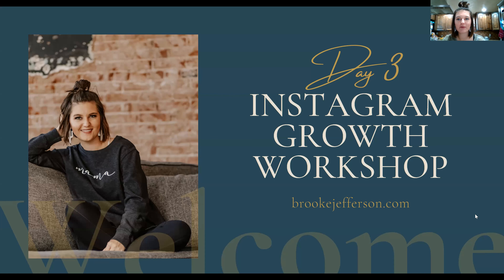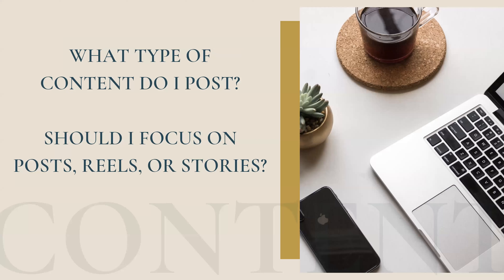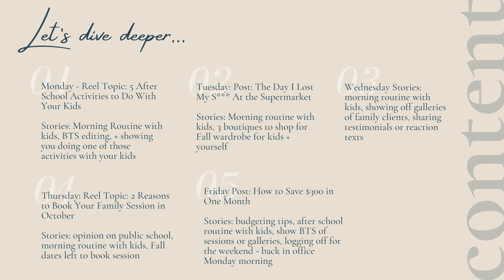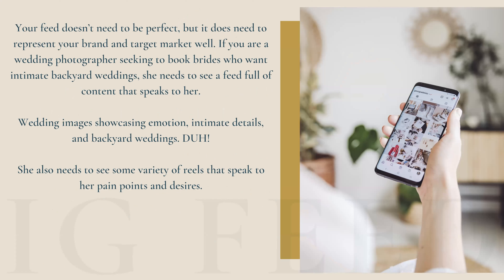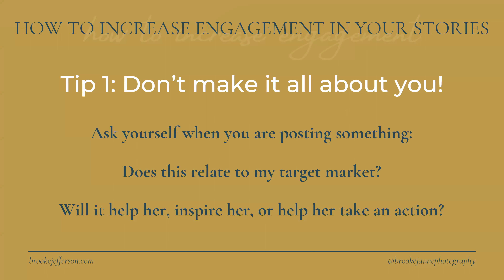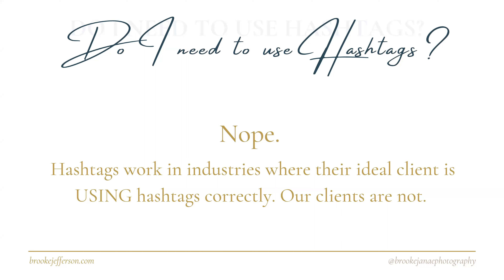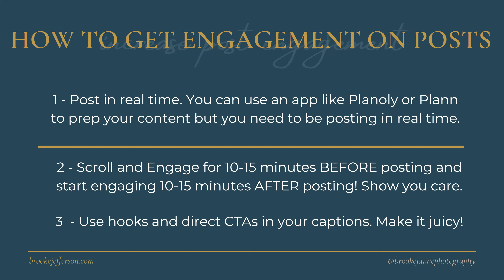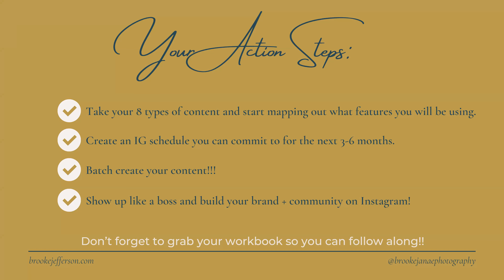Photography Instagram Growth Workshop Day 3